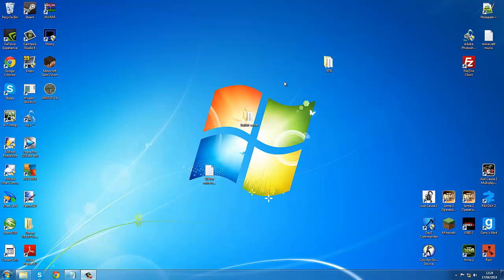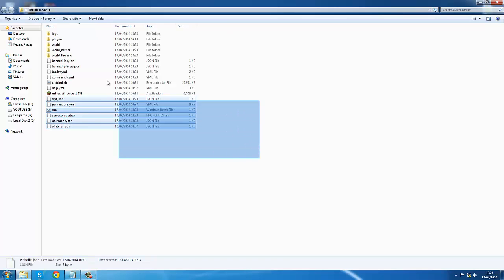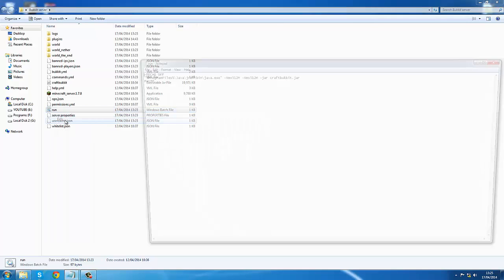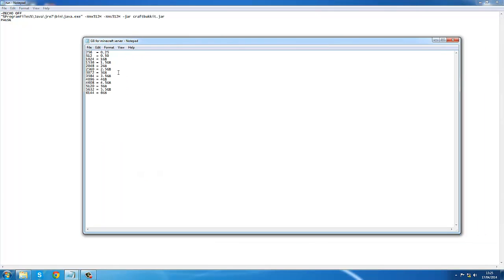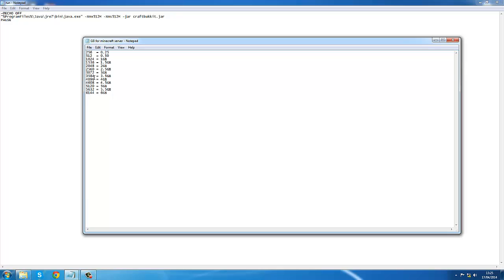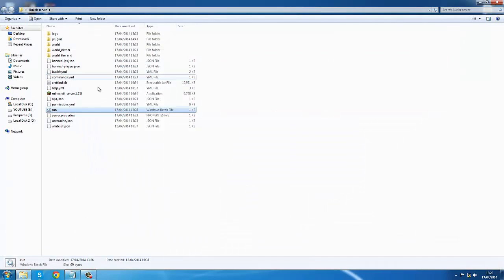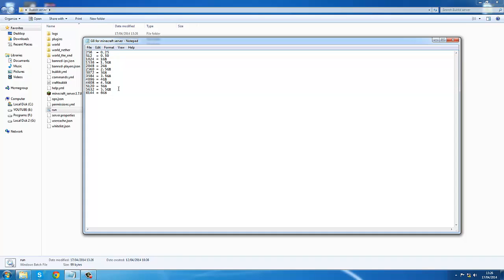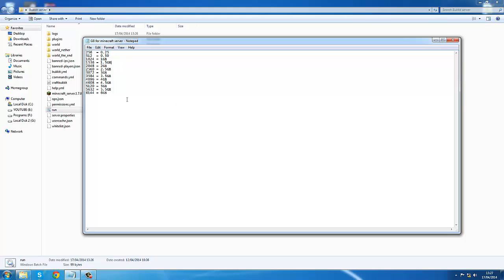How to add RAM to your Minecraft Bukkit Server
Sorry no Top 3 plugins this week

256  = 0.25
512  = 0.50
1024 = 1GB
1536 = 1.5GB
2048 = 2GB
2560 = 2.5GB
3072 = 3GB
3584 = 3.5GB
4096 = 4GB
4608 = 4.5GB
5120 = 5GB
5632 = 5.5GB
6144 = 6GB